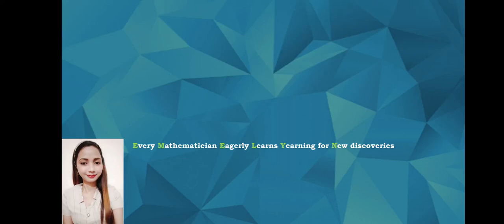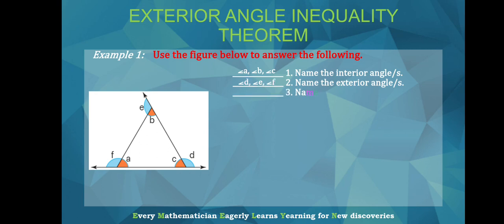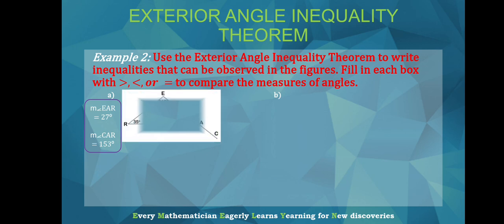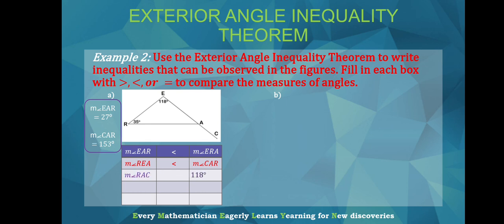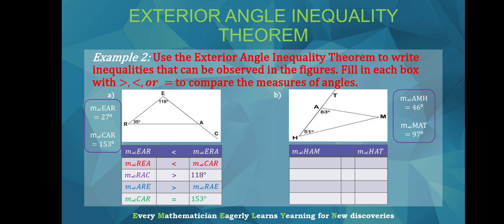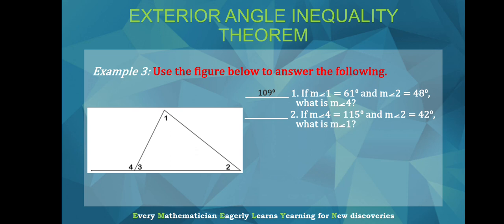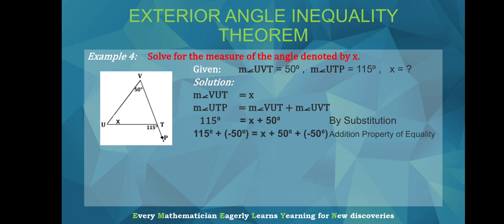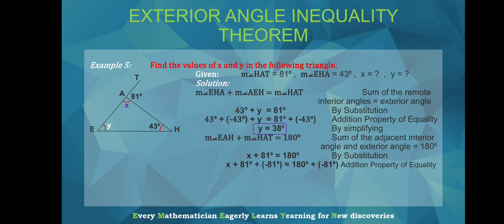Inequalities in One Triangle - Exterior Angle Theorem